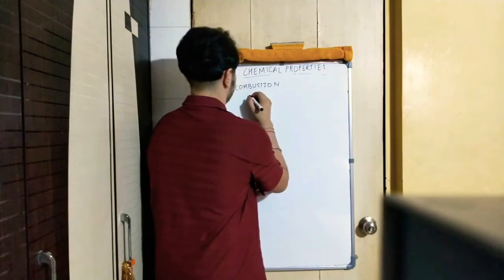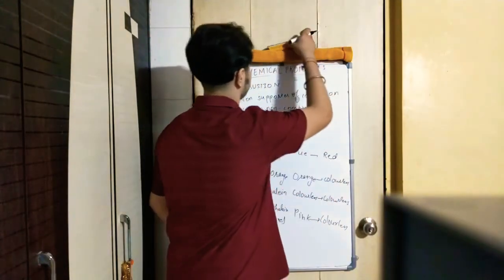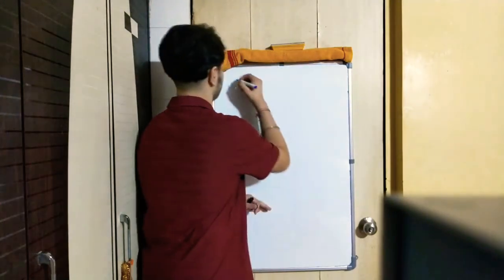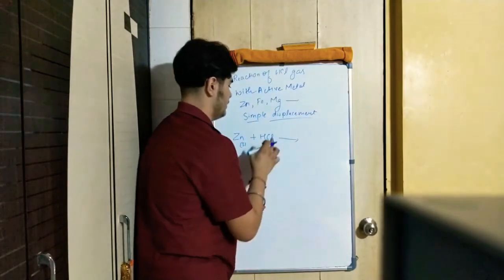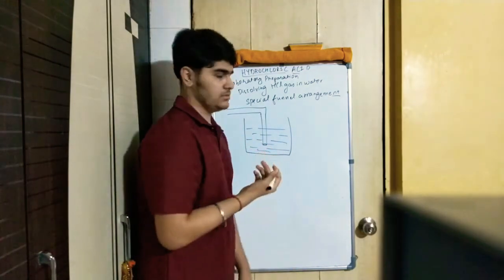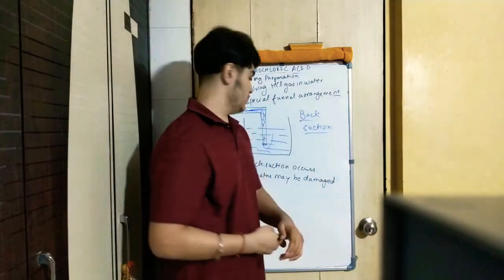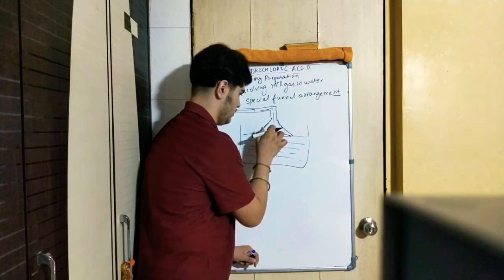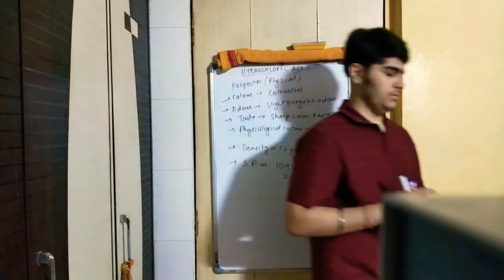Study of compounds HCl- Part 2| Viraf Dalal Publishers| ICSE BOARD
In this video I have explained chemical properties of HCl gas and the laboratory preparation method of HCl acid by special funnel arrangement.